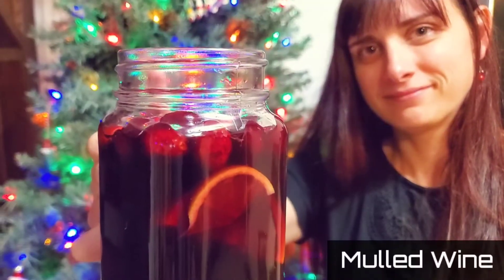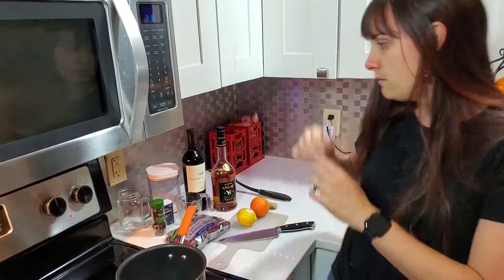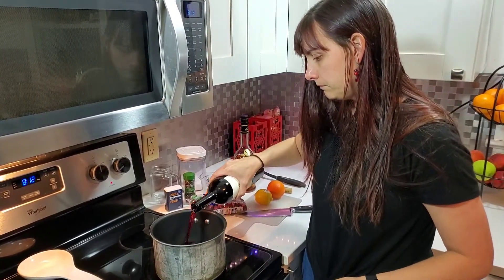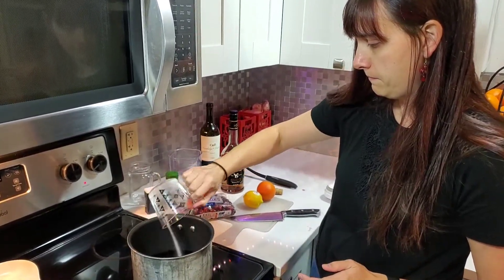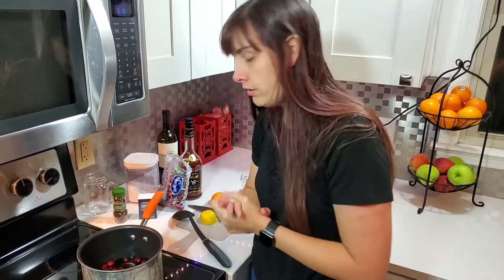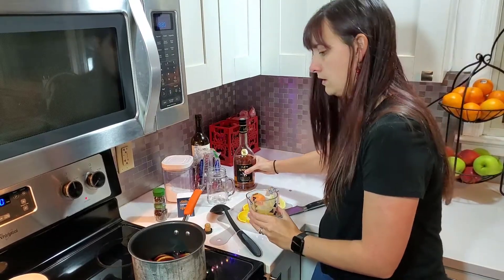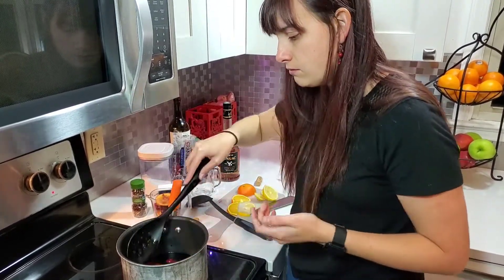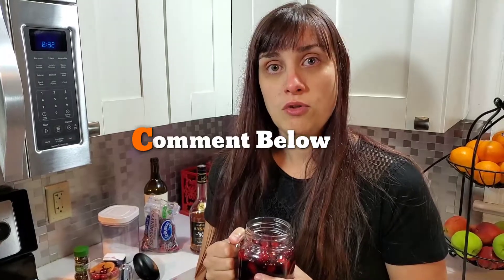TRADITIONAL MULLED WINE RECIPE - Stove-top Spiced Wine [Christmas Cocktail]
There are many variations of Mulled Wine, also known as Spiced Wine.  We find this traditional, easy stove top recipe a great place to start.  Mulled Wine is a wonderful Christmas Cocktail to keep you warm and... toasty!

Save yourself from having to go out to the store to get wine: CALIFORNIA WINE CLUB: Try a Discounted Club Membership

Ingredients (For 2 servings):
1. Half bottle of Red Wine (We chose Merlot)
2. 1/4 cups of sugar
3. Orange and Lemon Slices
4. Cranberries
5. 4 or 5 cloves
6. Stick of Cinnamon
7. Cognac (Spiced Rum is a great substitute)

Instructions:
Pour wine and sugar into a pot on the stove.  Set to low.  Incorporate fruit and spices.  Keep the liquid under 170 degrees F, if possible, to avoid the alcohol from evaporating.  Steep for 5 to 10 minutes.  Strain solids from the liquid.  Garnish with extra slices of orange and lemon and cranberries (optional).  The best temperature for serving is roughly 150 degrees F.